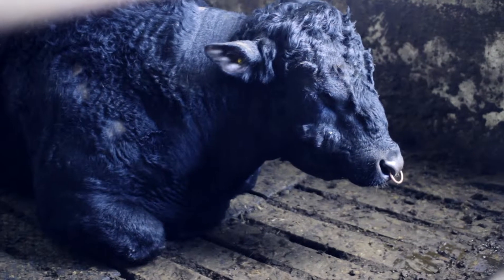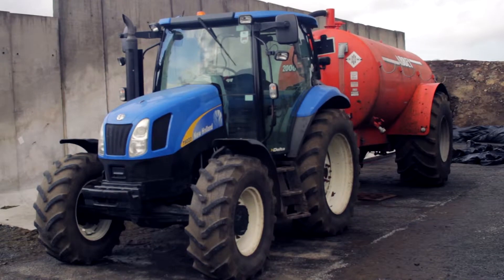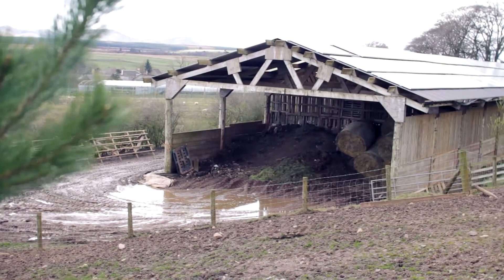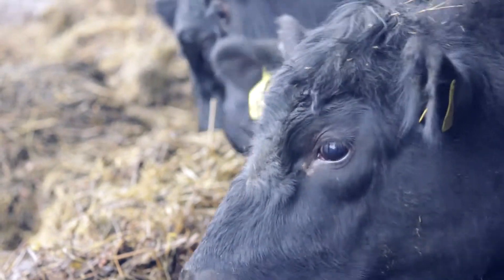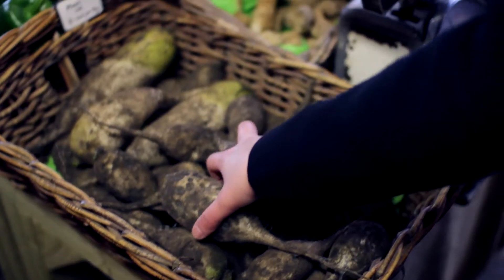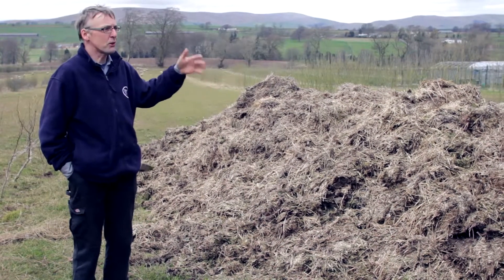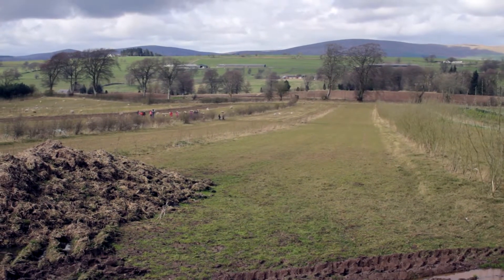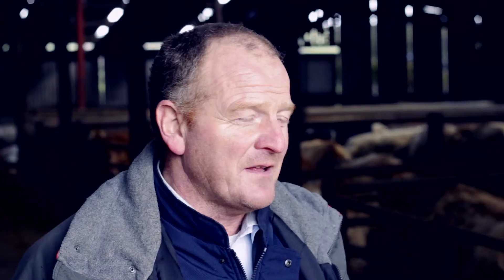How to Store Materials on a Farm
A environmental good practice video by NetRegs, for guidance on how to comply with regulations of storage on a farm, including; agricultural materials and equipment, feed, fertilisers and medicines.

NetRegs is a partnership between the Scottish Environment Protection Agency and the Northern Ireland Environment Agency which provides free, web based, sector-specific guidance on environmental compliance and improvement to SME's.